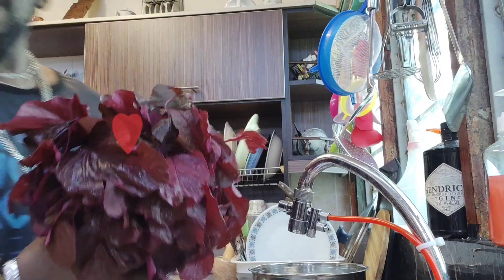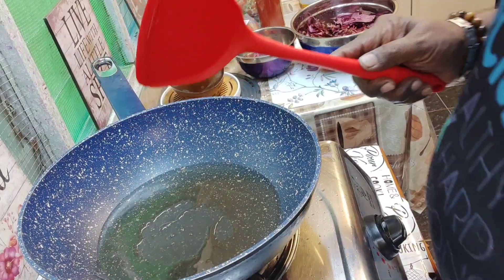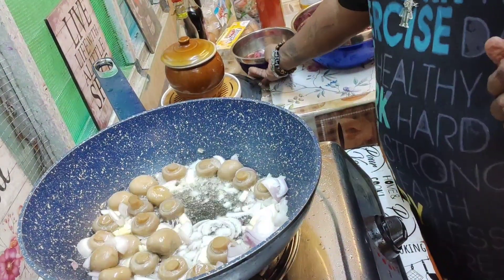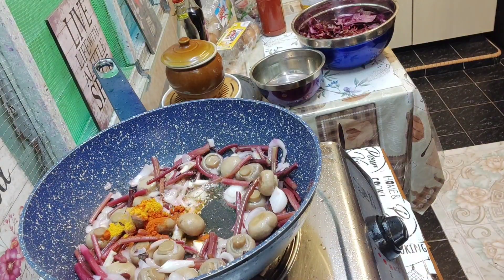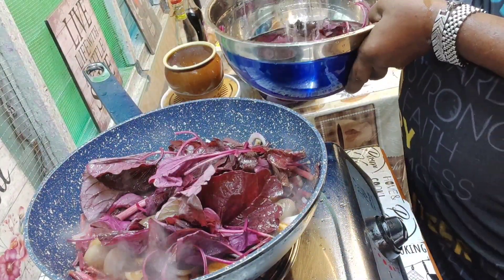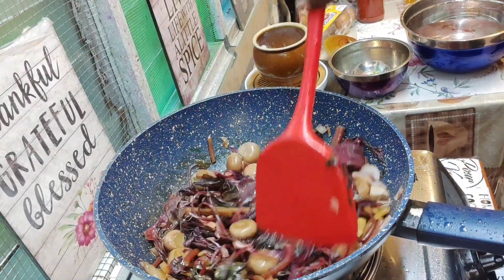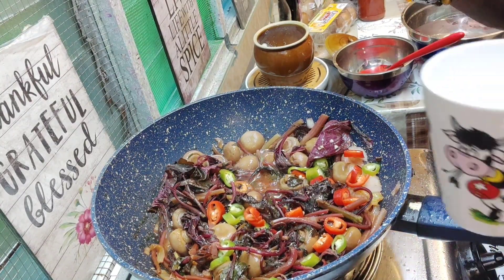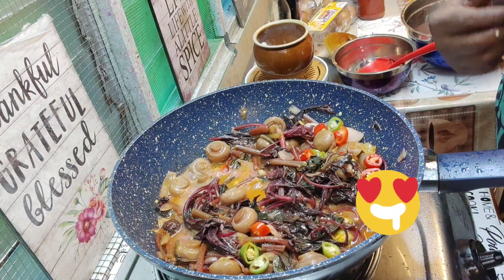Stir fried Red Spinach with Mushrooms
A simple stir fried red spinach
Very healthy vegetable.